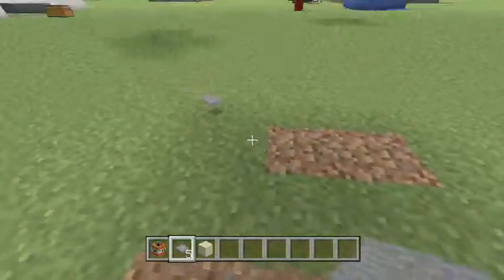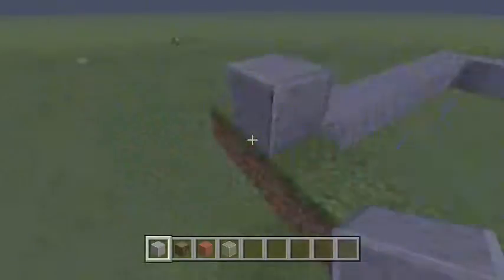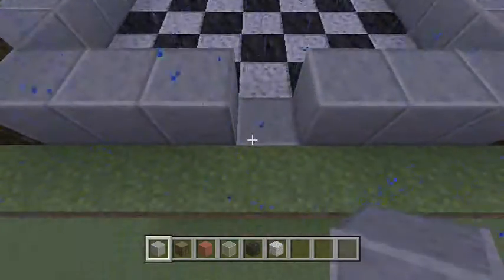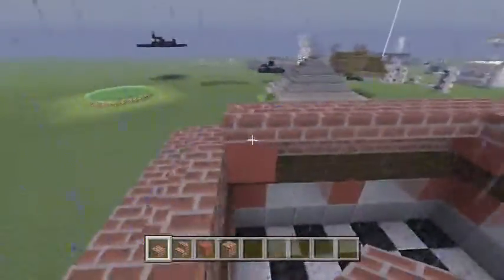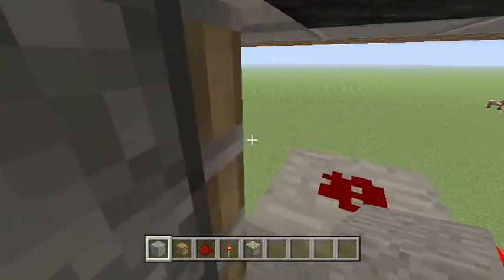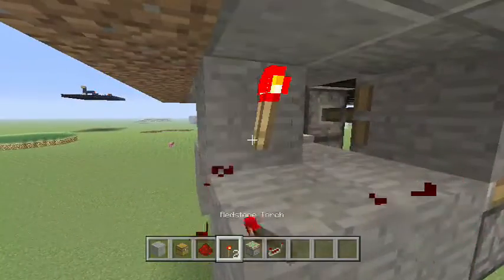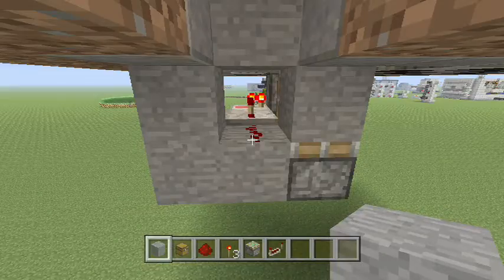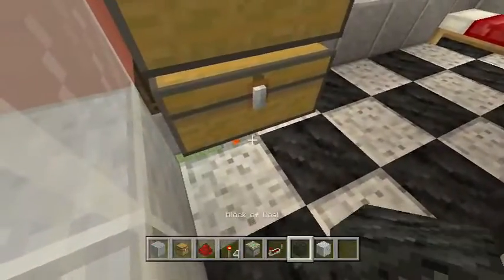Relic Productions Live Stream